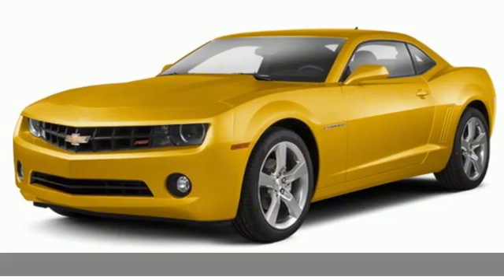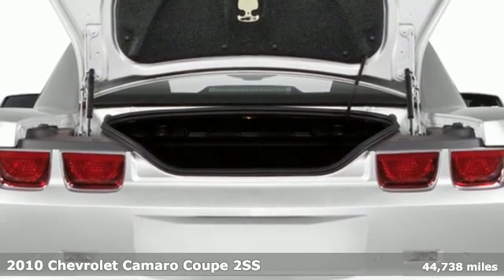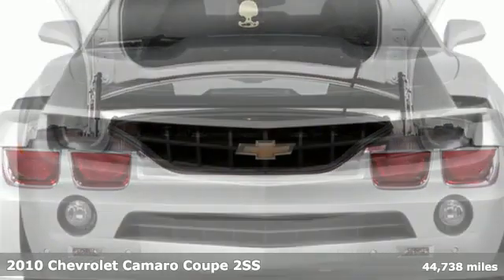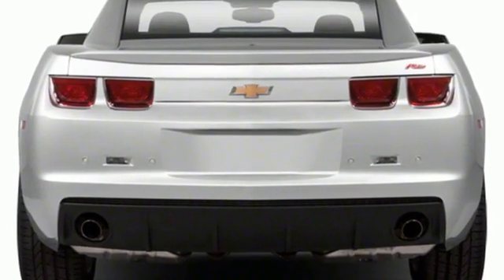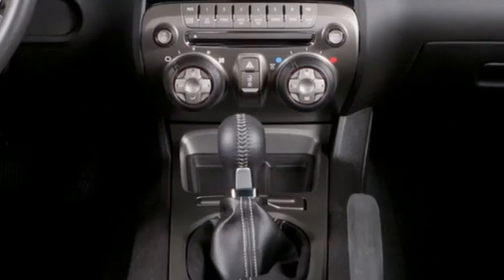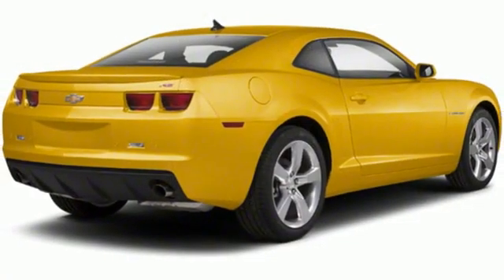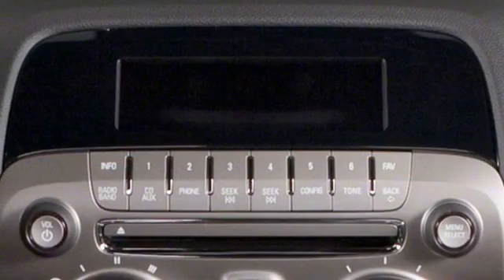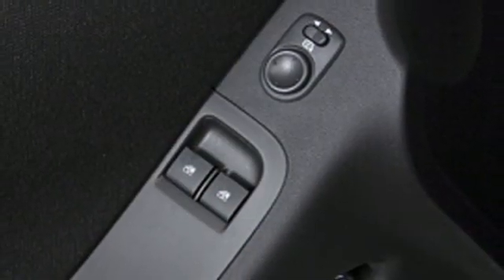Used 2010 Chevrolet Camaro Saint Paul White-Bear-Lake, MN WB4915T - SOLD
Year: 2010
Make: Chevrolet
Model: Camaro
Trim: 2SS
Engine: 8 Cylinder Engine
Transmission: AUTO
Color: Rally Yellow
Interior: Black
Mileage: 44738
Stock #: WB4915T
VIN: 2G1FT1EW5A9107940
2SS RS WITH LESS THAN 45,000 MILES! YES, YOU READ THAT RIGHT, LESS THAN 45,000 MILES!brbr3 MONTH - 3000 MILE WARRANTY included with the purchase of this vehicle at no charge.brbrClean CARFAX.brbrRally Yellow 2010 Chevrolet Camaro SS 2SS RWDbrbr2 Front Cup Holders, 20 x 8 Front & 20 x 9 Rear Aluminum Wheels, 3-Spoke Leather-Wrapped Steering Wheel, 4-Wheel Antilock 4-Wheel Disc Brakes, Analog Instrumentation, Audio System Feature USB Port, Bluetooth For Phone, Body-Color Roof Ditch Molding, Boston Acoustics Premium 9-Speaker Audio System, Cargo Convenience Net, Carpeted Front Floor Mats, Electric Rear-Window Defogger, Electronic Cruise Control, Gauges, Heated Driver & Front Passenger Seats, High-Intensity Discharge Headlamps, Inside Rearview Autodimming Mirror, LATCH System, Leather-Appointed Seat Trim, Leather-Wrapped Shift Knob, Maintenance-Free Battery, Manual Rake & Telescopic Steering Column, OnStar 1-Year Directions & Connections Plan, Power Programmable Door Locks, Power Sunroof w/Express-Open & Vent, Preferred Equipment Group 2SS, Remote Keyless Entry, RS Package, RS Unique Tail Lamps, StabiliTrak, Stainless-Steel Dual-Outlet Exhaust, Steering Wheel Mounted Audio Controls, Universal Home Remote, Wireless PDIM, XM Radio.brbrThank you for considering this vehicle from White Bear Mitsubishi. Our 100% transparent sales process is stress-free and our customers love us. .

Address:
3400 Highway 61 North